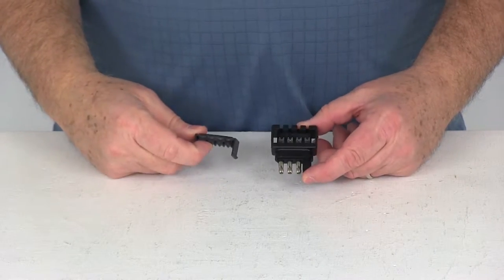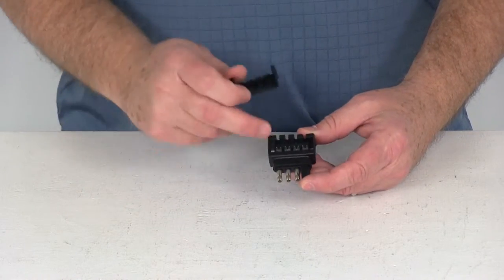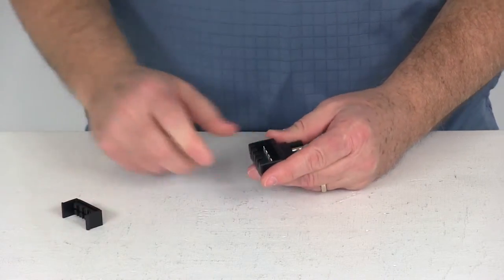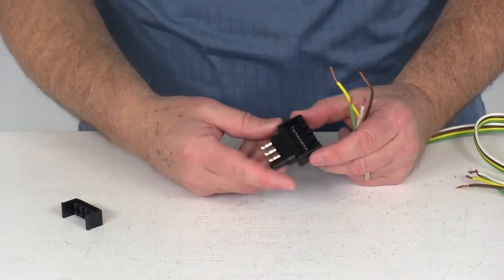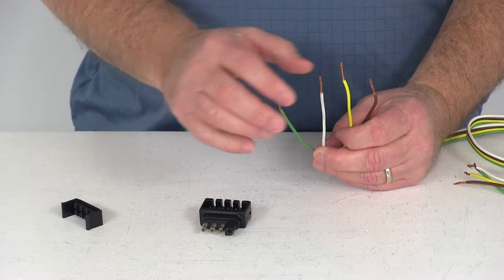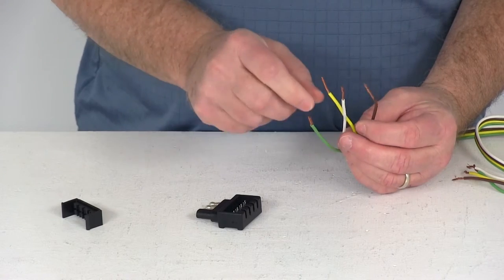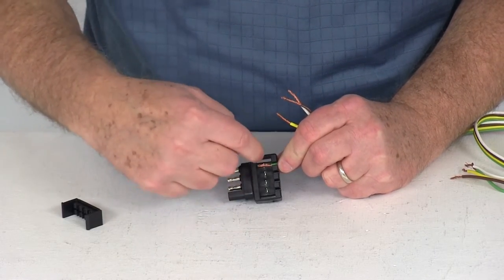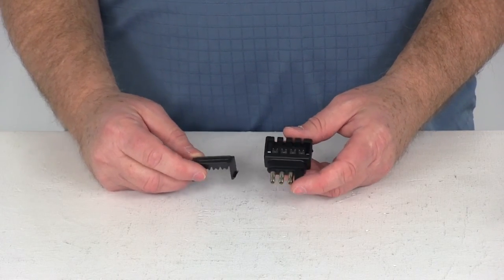etrailer | Checking Out the Quick Fix (TM) 4 Pole Flat Trailer End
Today we're going to review part number HMC20031. This is the Hopkins Quick Fix 4-way flat trailer end connector. Now this is used if you happen to have a damaged 4-wire flat on your trailer and you need to replace it, or if you just have some pigtail wires and you want to put a 4-way plug on the end, you can use this part for that. Basically what you would end up doing there when you just put your wires right in here. Lay the bare part of the wire right into the connector, and then take your cover plate, once all the wires are in. Just go ahead and put this in, and then push it all the way down and it will actually lock into place. It protects your connections, so there's no external splices. Basically just to give you an idea, I have a sample here.

You can see: here's your normal four wires you'll see on a 4-way flat. You've got your white, brown, yellow, and green. Basically on your trailer, if you have a damaged connector, you cut it off. You have these wires, or if you just have the wires and you need a 4-way, basically what you would do .. and what also helps you out is on this 4-way, it's actually marked.

It says "RT" for right turn. "LT" for left turn. "TM" for the tail lights, and then "GD" for ground. Basically it shows you where the wires. Now normally on a 4-way, you have this normal color combination here, but what I would recommend to do is actually probably put power to each circuit to make sure and verify. Just don't always go by the colors.

It's always good to test the circuit to make sure it lights up the correct circuit you're going to install in here. Basically all you'd end up doing is taking you're . Like, in this case, it says right turn . Your white is the ground. Brown is the tail lights. Your yellow is your left brake and turn signal.

And your green is your right turn and brake signal. You'll see the end one says right turn, so we take our right turn, which is the green. You just lay the wire in there and then you take the exposed portion and you actually push it down and it will actually clip in there and hold into place really tight. Then once you get all four put in there, again, you just put this on there, push it into place and you'll be ready to go. But that should do it for the review on part number HMC20031. This is the Hopkins Quick Fix 4-way flat trailer end connector. .